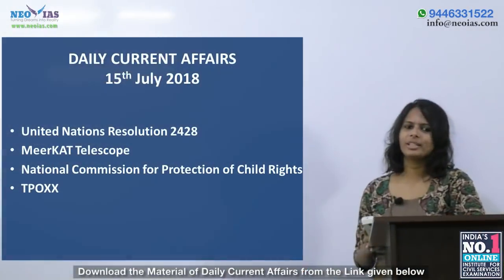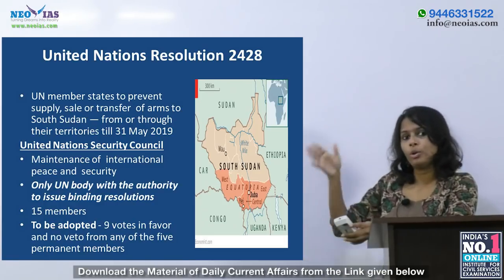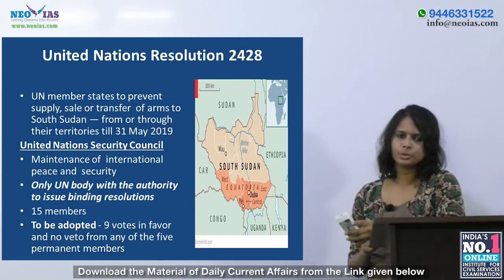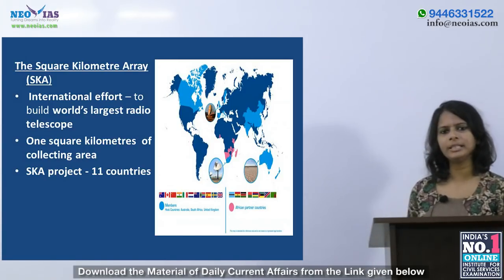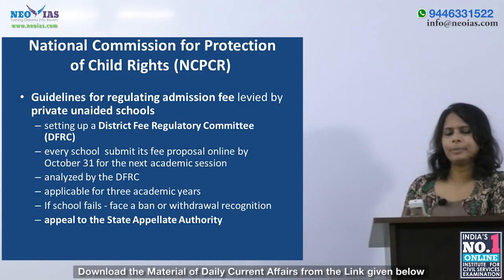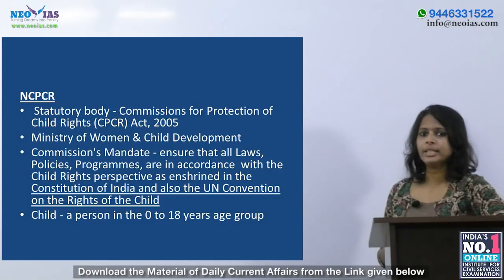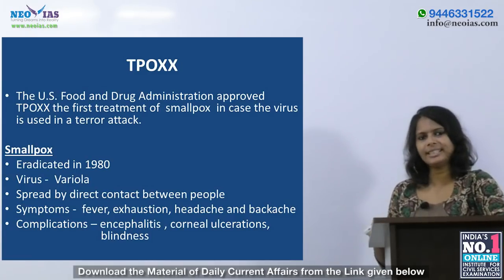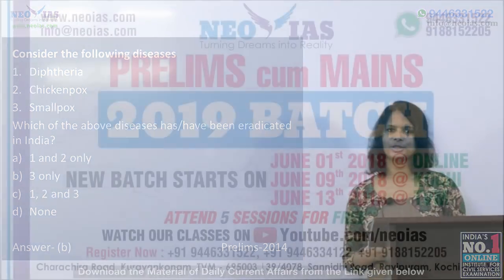Daily Current Affairs | 15th July 2018 | UPSC CSE PRELIMS 2019 | EKAM IAS